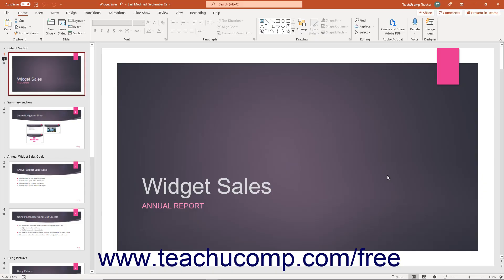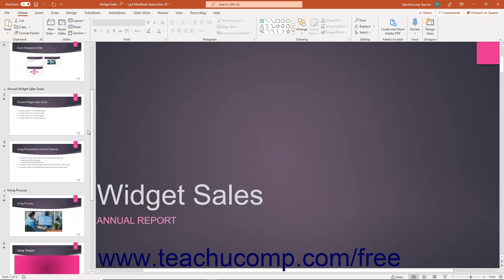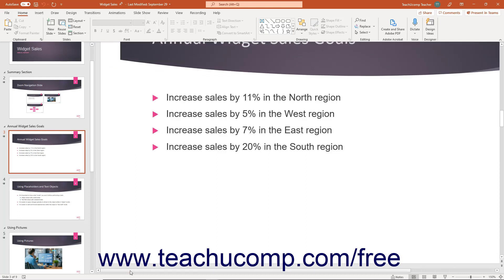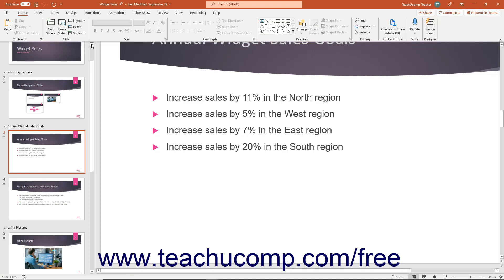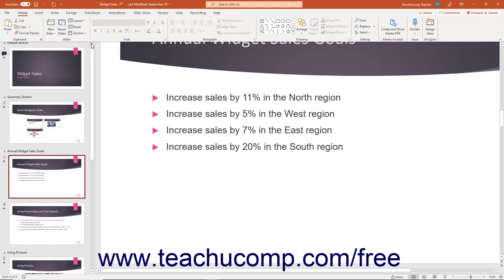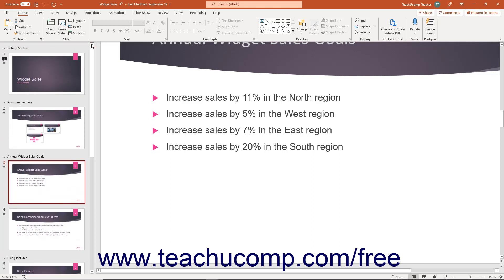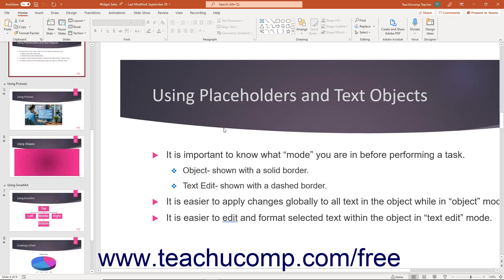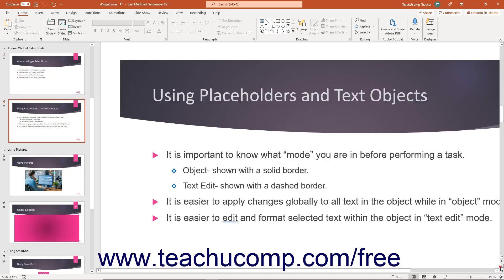Learn How to Use the Scroll Bars in Microsoft PowerPoint 2019 & 365: A Training Tutorial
Learn how to use the Scroll Bars in PowerPoint 2019 & 365 A clip from Mastering PowerPoint Made Easy.